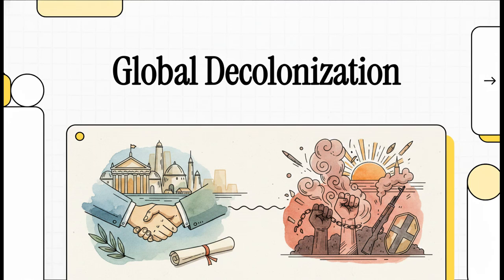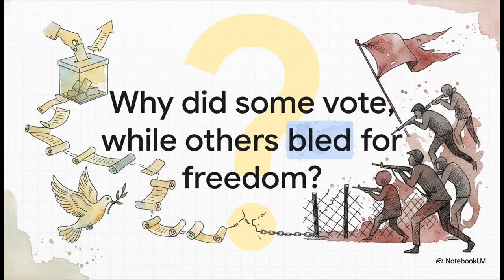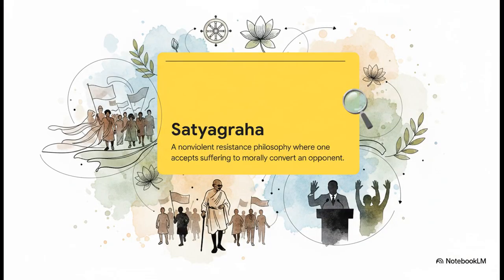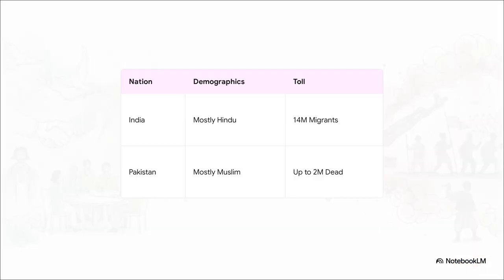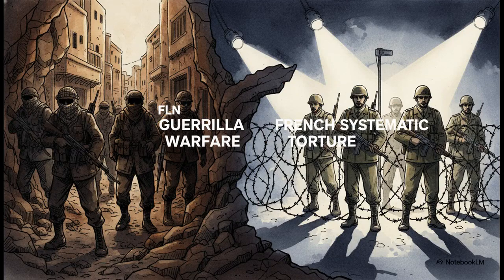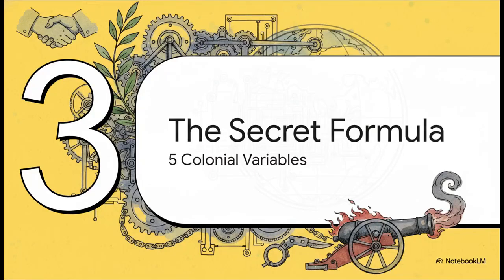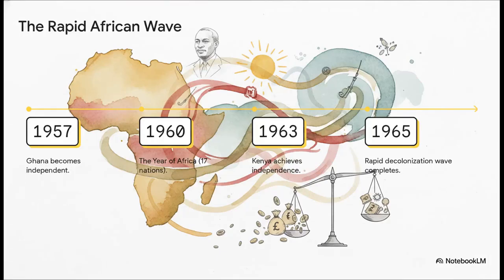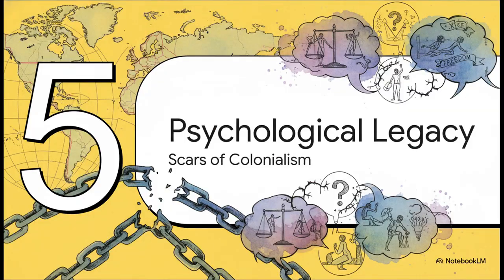Decolonization: Negotiation versus Armed Struggle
UNIT 8: Cold War and Decolonization, 1900–PRESENT
Decolonization: Negotiation versus Armed Struggle Decolonization—the process by which European colonial empires dismantled and transferred sovereignty to new independent states—is arguably the most consequential political transformation of the twentieth century.

Between 1945 and 1980, more than eighty new nations emerged from colonial rule across Asia, Africa, the Middle East, and the Caribbean, adding more than a billion people to the community of self-governing peoples and reshaping every major international institution.
Decolonization was not a single event or a smooth process: it ranged from negotiated transfers of power in which colonial powers granted independence relatively peacefully, to bloody wars of national liberation in which indigenous populations fought for years or decades to expel their colonizers.

Key topics covered:
 - Decolonization
 - process
 - India
 - Algeria
 - Checkpoint

Part of the "AP World History" series.